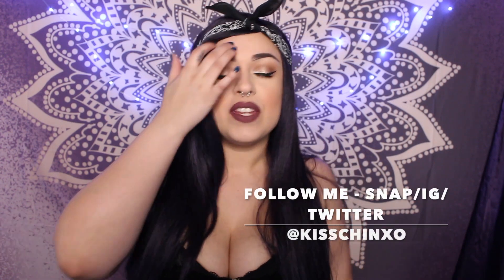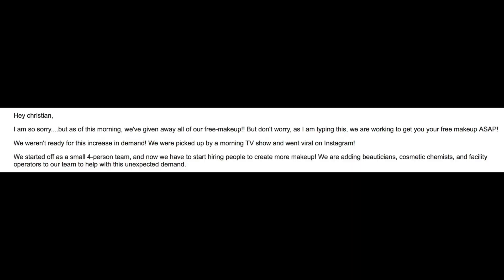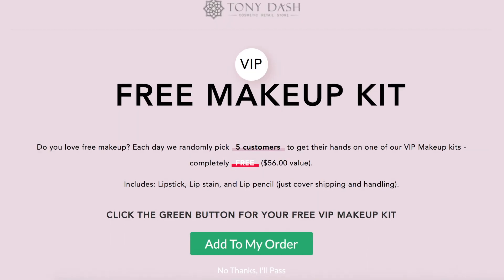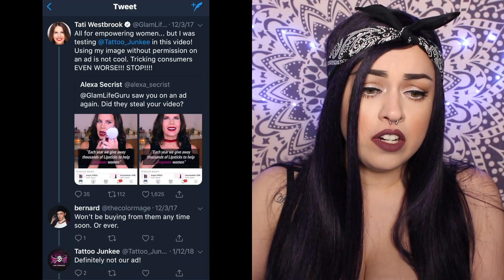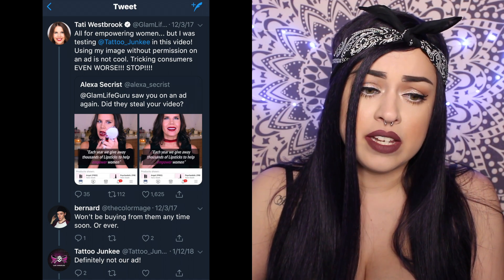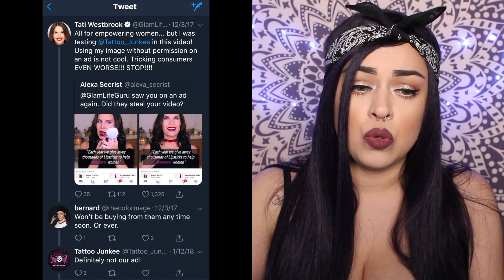FREE LIPSTICK?! | TONY DASH COSMETICS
I tried to give this brand a fair chance. I waited over a month and no product ever came in! I did my research and seen so many people have been getting scammed! Stay away from this brand! The people who have received the product say its bad quality.